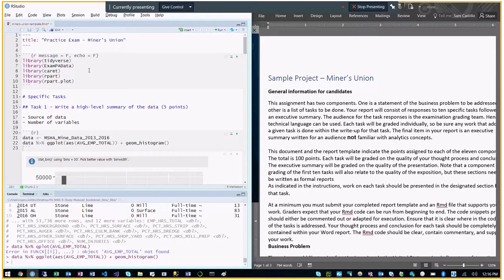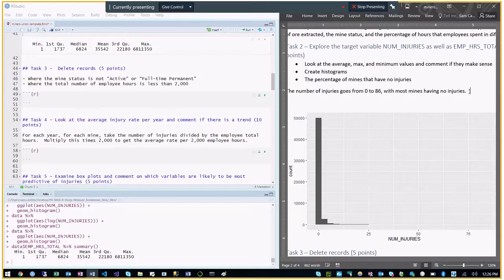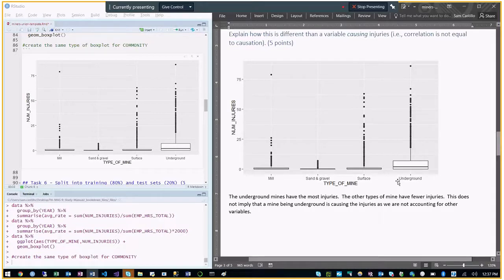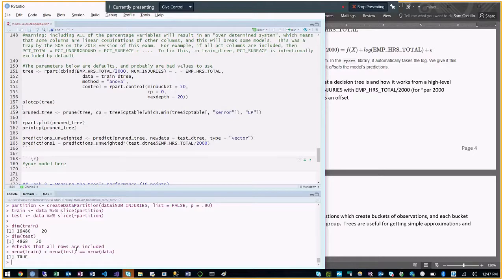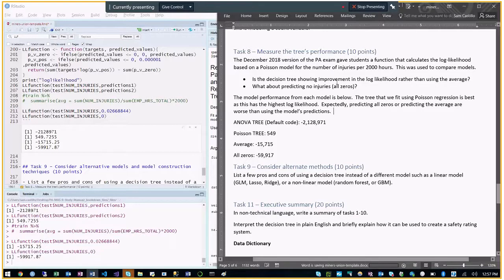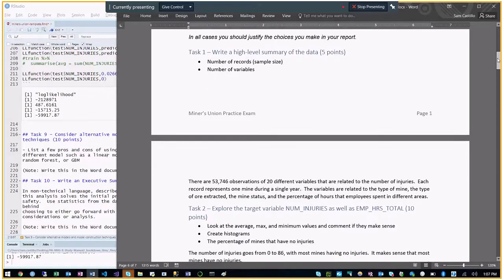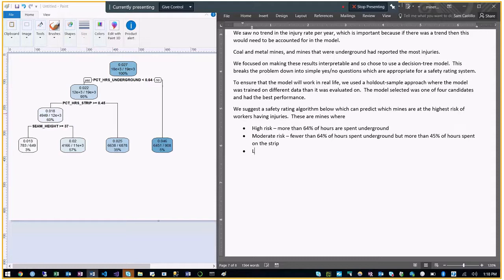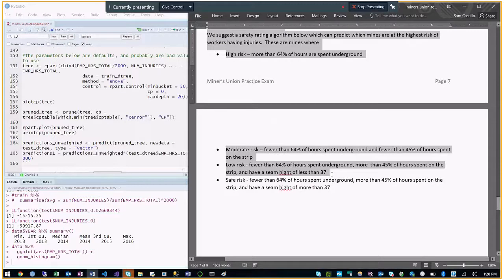A Deep Dive into Predictive Analytics: Miners Union Safety Rating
A Deep Dive into Predictive Analytics: Miners Union Exam Guide

The Miner's Union aims to create a 5-star safety rating for mines to assist members in choosing workplaces and negotiating hazard pay.

The decision tree model is praised for its interpretability and efficiency, making it ideal for a safety rating system in mining environments.
Model Performance and Analytics

The poisson regression model outperforms others with a log likelihood of 549, proving most suitable for count data such as injury counts.

Embark on a journey through the intricacies of predictive analytics with our comprehensive guide to the Miner's Union Exam. In this video, we dissect each exam task, providing valuable insights and strategies for success. From data summarization to exploring the target variable and fitting a decision tree model, we walk you through the process step by step, offering practical tips and tricks.

Whether you're a student gearing up for a similar exam or a data enthusiast eager to delve into predictive analytics, this video offers an in-depth exploration of interpreting data and solving real-world business problems. Join us as we demystify the Miner's Union Exam, providing actionable advice for mastering the challenges of predictive analytics.

Don't miss this opportunity to enhance your skills and gain a deeper understanding of data-driven decision-making. Tune in for a valuable educational experience that will empower you to navigate the world of predictive analytics with confidence.